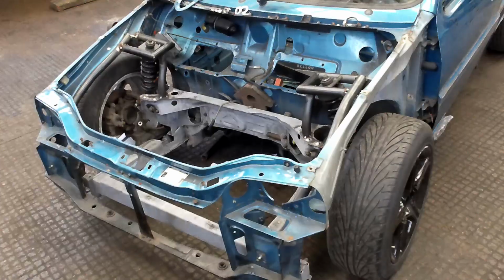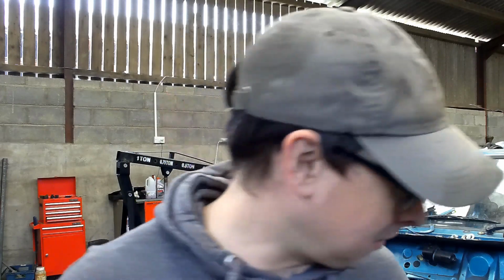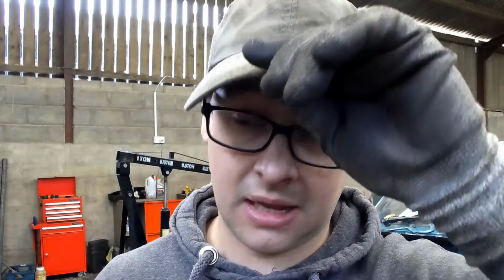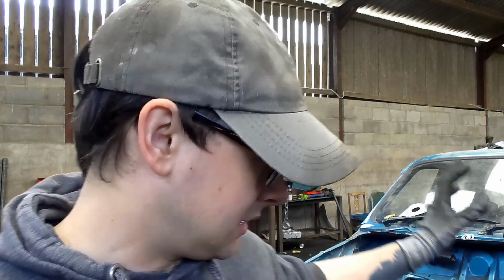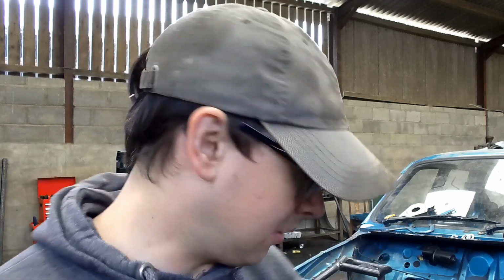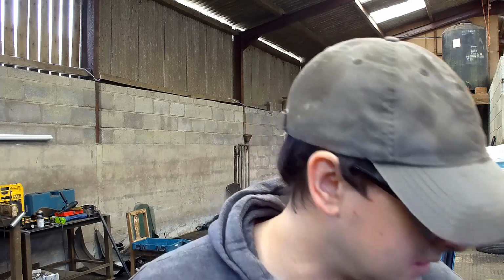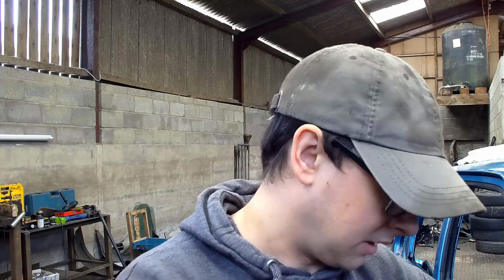Day 15 steering rack issies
welcome back to the channel today we see which steering rack is a better fit the metro one or the mgf one but is not that easy some more cutting needed to the firewall and maybe so more to the subframe.